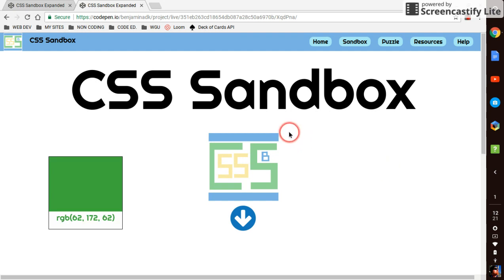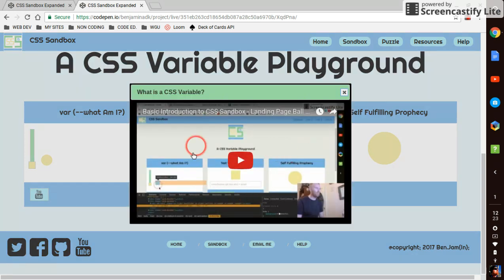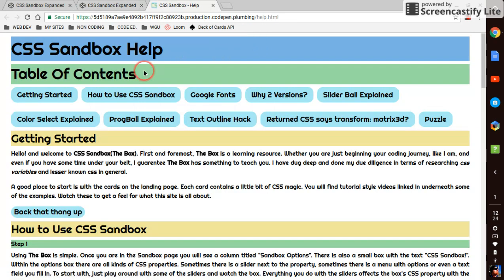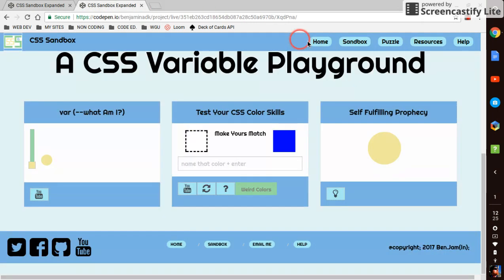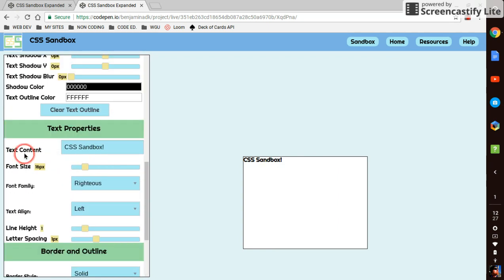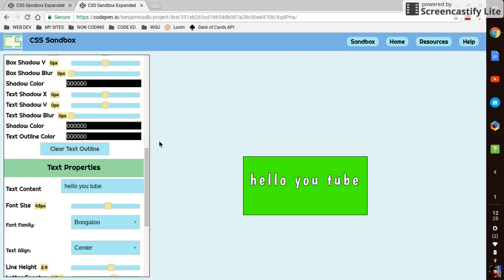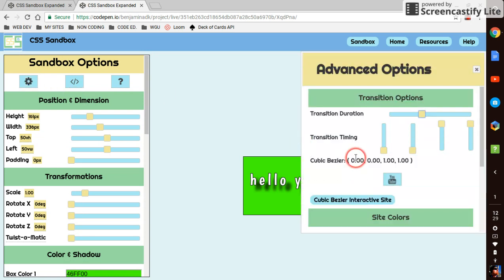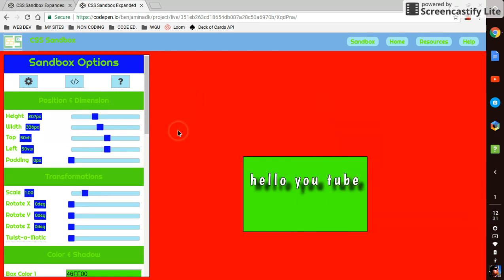HOW TO USE CSS SANDBOX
a quick run down of how to use and navigate through my site css sandbox